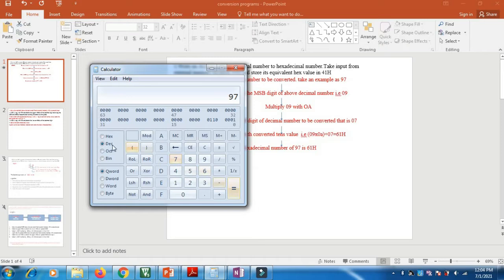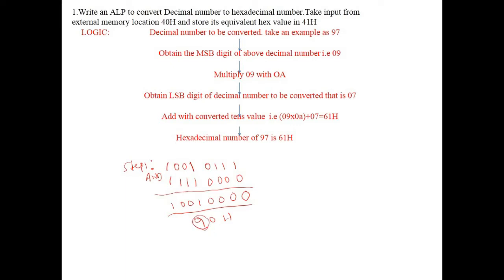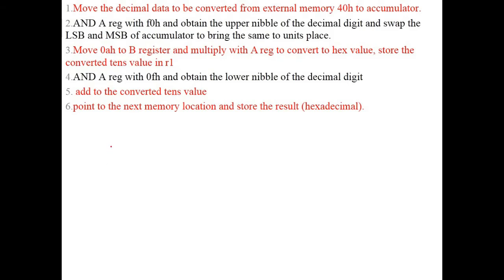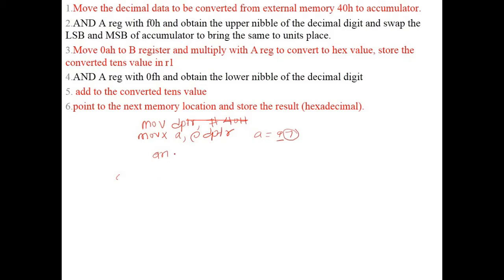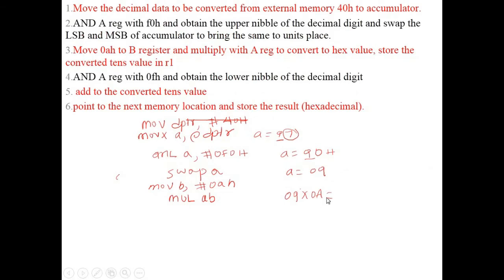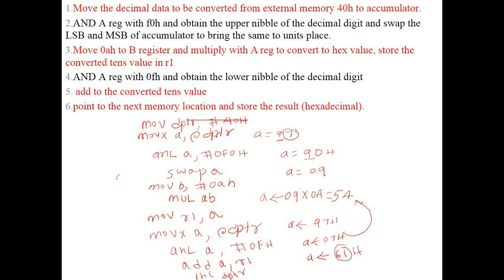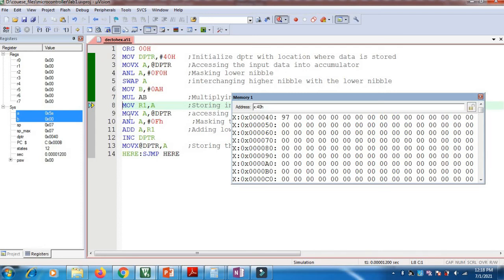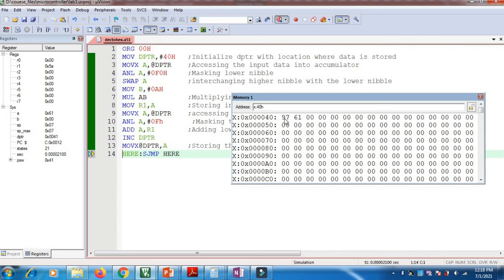VTU|MICROCONTROLLER LAB|18ECL47|program4b| Decimal number to Hexadecimal no. conversion using 8051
Viewers will be able to write a program to convert the decimal number to Hexadecimal using 8051

       ASSISTANT PROFESSOR, DEPT. OF ECE, CANARA ENGINEERING
             COLLEGE, MANGALURU